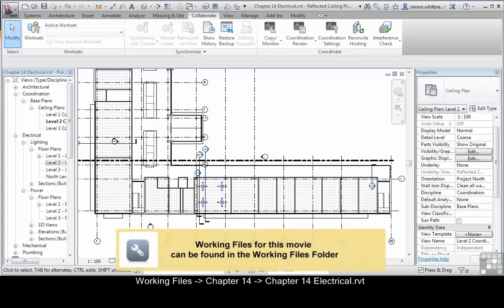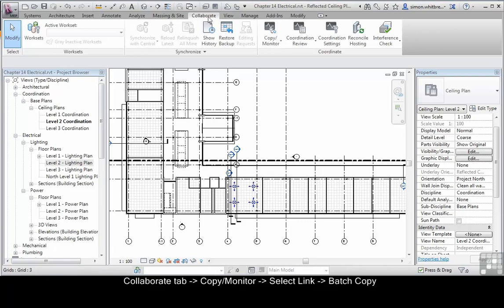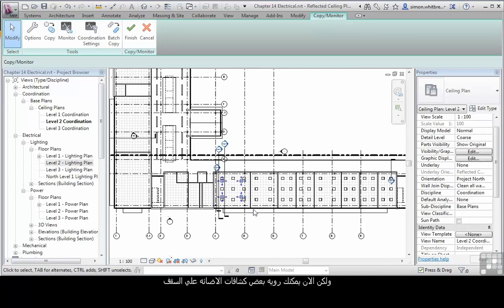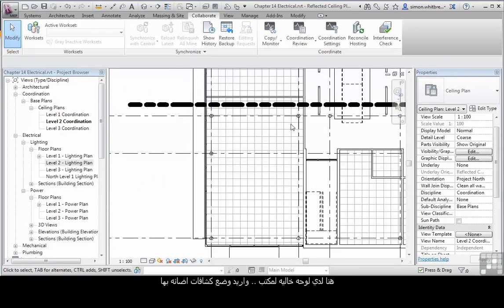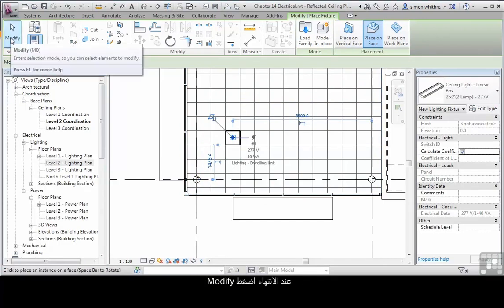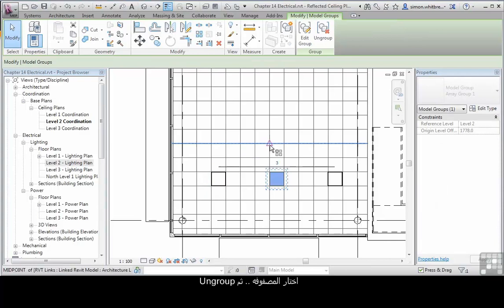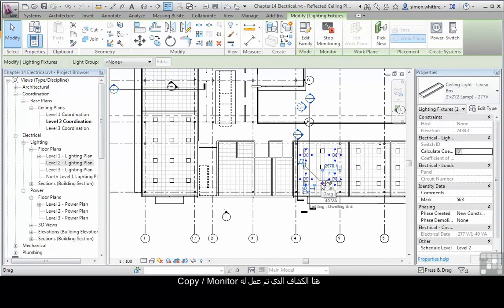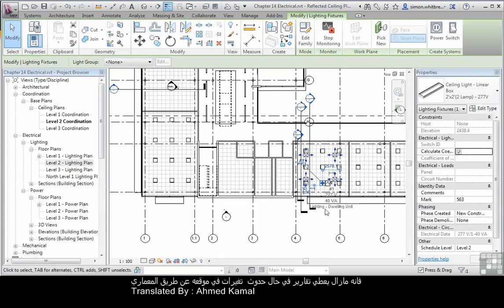1402 Electrical Components Lighting Fixtures